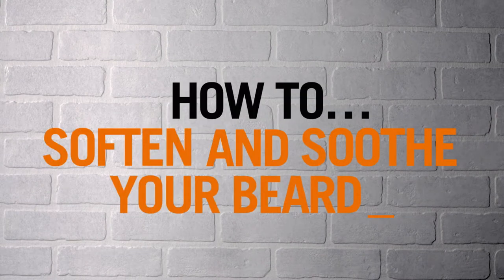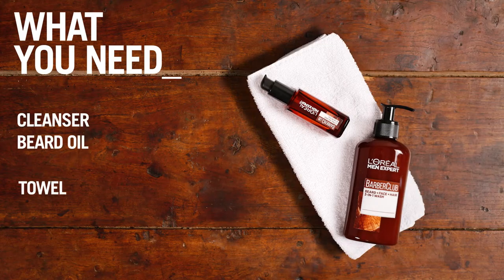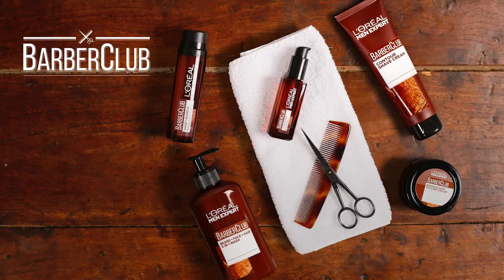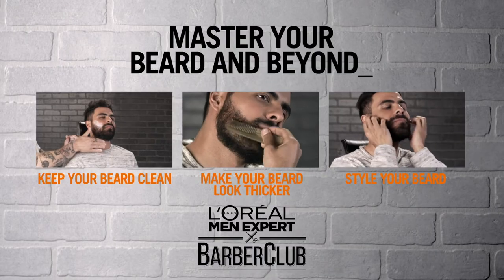L'Oréal Men Expert Barber Club - How to groom your beard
Learn how to groom your beard with the L'Oréal Men Expert Barber Club series and get expert advice from Men Expert's barber Robert McMillen.